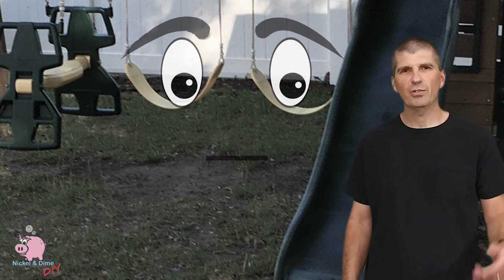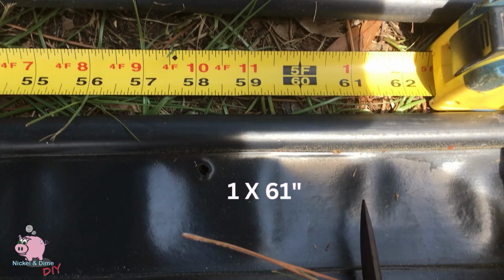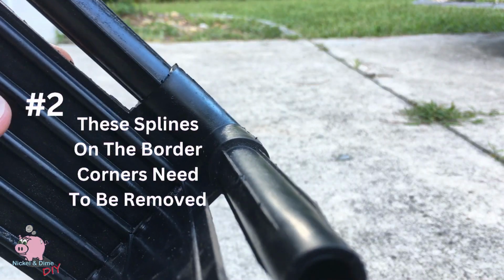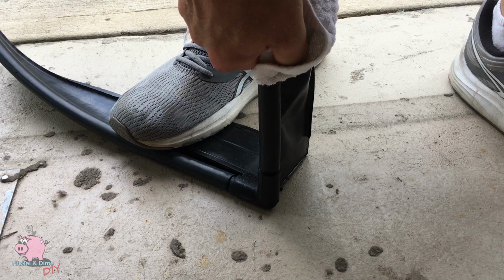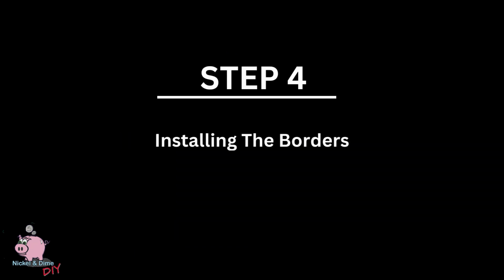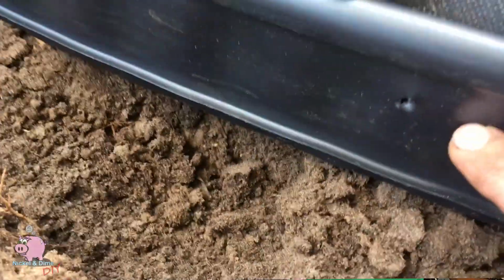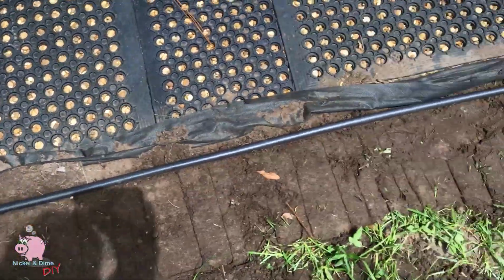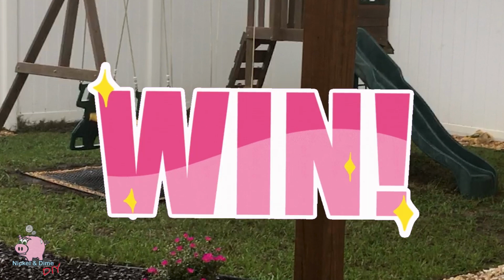Best DIY Playground Flooring: Swing Set Mats(How To)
Have A Backyard Playground Or Swing Set? Chances Are You Have Huge Ruts & It Becomes A Unsightly Swamp When It Rains. Am I Right? I Know Because I Had It. Until I Had An Idea. What If I Put This Under My Swings & Voila It Worked! So Next Time Your Looking At Your Mud Bog Of Playground & Watch This & DIY Some Swing Set Mats For Your Backyard!

Heavy Duty Large Mat (I Used 2 Of These)

Heavy Duty Small Mat (I Used 1 Of These)

Landscape Staples

Weed Barrier Fabric

Landscape Edging

Landscape Edging Corners

How To Playground Mats                                How To Swing Set Mats
How To Playground Mats tutorial           How To Swing Set Mats Video
How To Playground Mats video            How To Swing Set Mats Tutorial
How To Playground Mats ideas           How To Playground Mats idaes
How To Playground Mats diy
How To Playground Mats do it yourself
How To Playground Mats alternative
How To Playground Mats substtute
How To Playground Mats easy
How To Playground Mats cheap
How To Swing Set Mats ideas
How To Swing Set Mats idaes
How To Swing Set Mats diy
How To Swing Set Mats do it yourself
How To Swing Set Mats alternatives
How To Swing Set Mats substitutes
How To Swing Set Mats Easy
How To Swing Set Mats Cheap
Where To Buy Swing Set Mats
Where To Buy Playground Mats
Swing Set Mats Cost
Playground Mats Cost
Swing Set Mats Price
Playground Mats Price